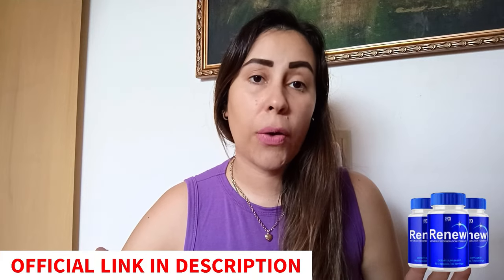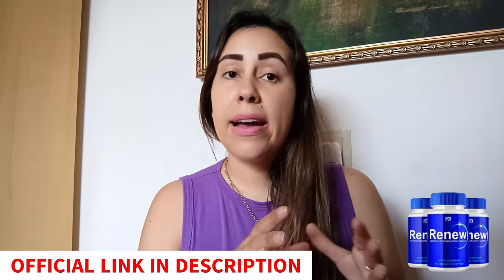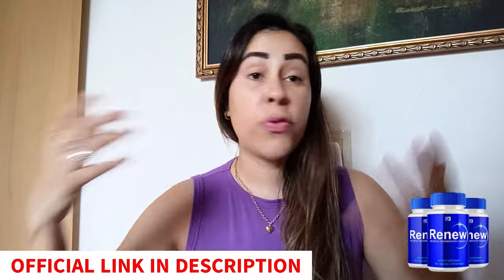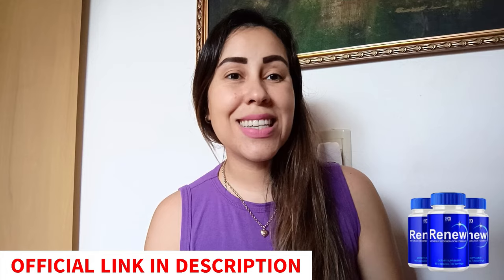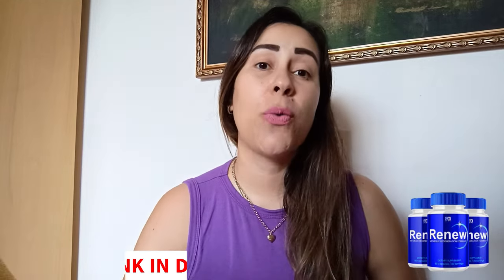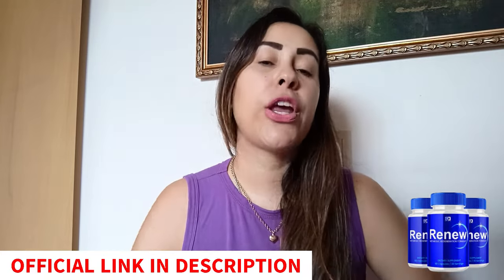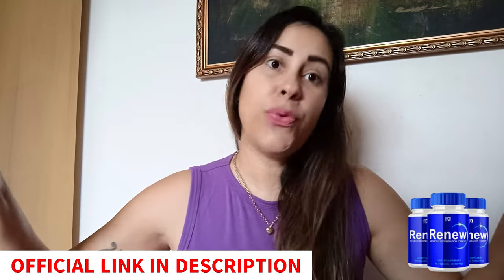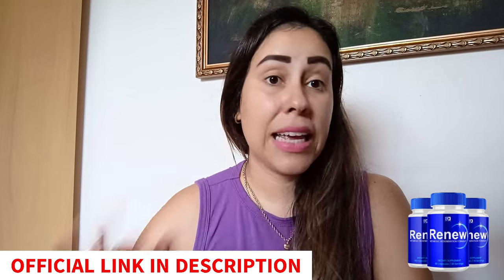RENEW WEIGHT LOSS REVIEWS (⚠️DON'T BUY?❌) Does Renew Weight Loss Work? Renew Weight Loss Supplement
In this guide to the RENEW WEIGHT LOSS supplement, I’ll share key insights to help you decide if this product aligns with your health and wellness objectives. Together, we’ll dive into everything you need to know about the RENEW SUPPLEMENT. What exactly is Renew, and does it live up to its claims?

❤️ RENEW REVIEWS
A common question is, "Does RENEW truly work?" The answer is a resounding yes—RENEW delivers impactful and noticeable results.

Renew Weight Loss Reviews
Renew is a cutting-edge blend of super-nutrients specifically designed to enhance overall health, boost energy levels, and improve metabolism for both men and women. We’re so confident in Renew’s life-changing benefits that it comes with a 100% satisfaction guarantee. Renew is the first comprehensive formula created to promote quality sleep, accelerate fat loss, and support a healthy metabolism—all while addressing signs of aging.

Emerging scientific studies reveal that improving deep sleep can stimulate fat burning, boost metabolism, and activate multiple rejuvenating processes in the body. This makes Renew highly effective in helping you maintain your health, energy, and vitality.

Key Points from the RENEW WEIGHT LOSS Overview
00:00 - Introduction to the Breakdown
00:23 - Inspiring Success Stories from RENEW Users
00:43 - Recap of the RENEW Overview
01:03 - Assessing RENEW's Results
01:24 - Must-Know Details About the RENEW Supplement
02:20 - Comprehensive Review of RENEW’s Ingredients
03:05 - Exploring the Official RENEW Website
03:30 - How to Purchase RENEW